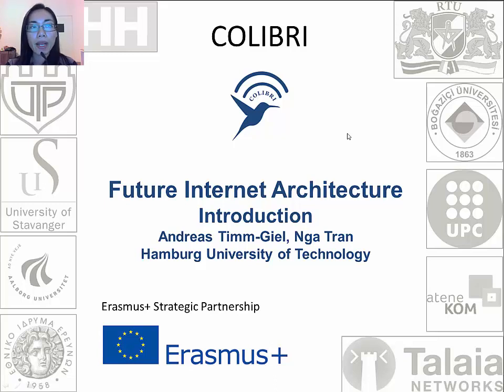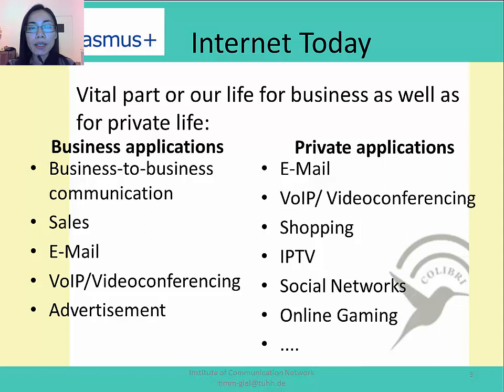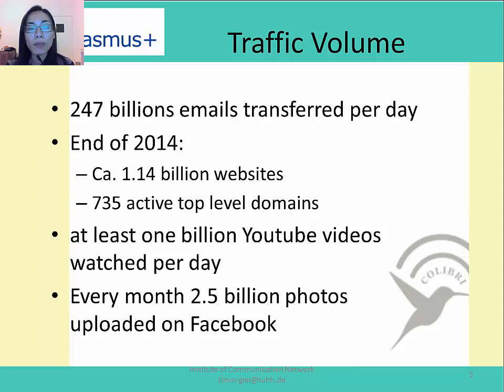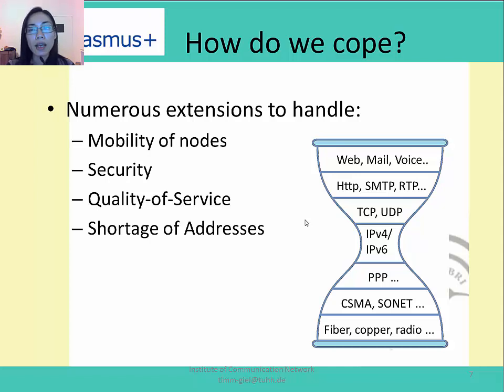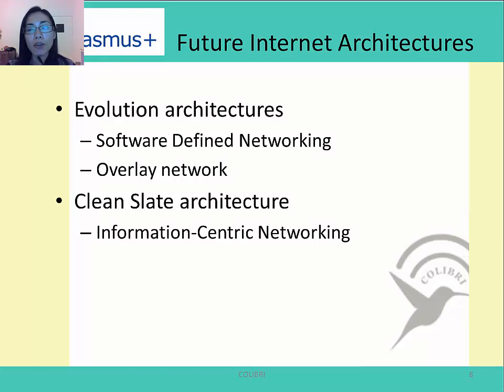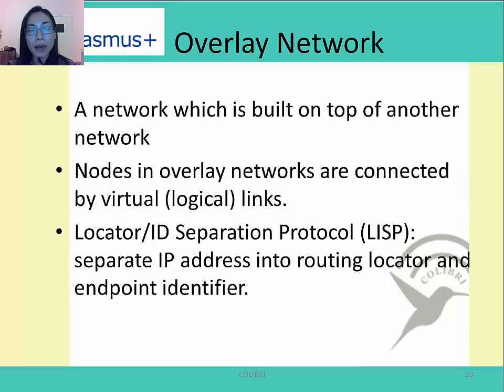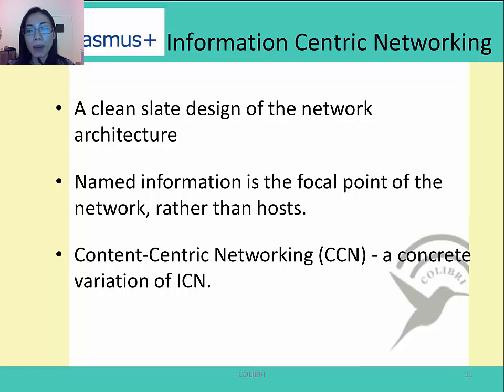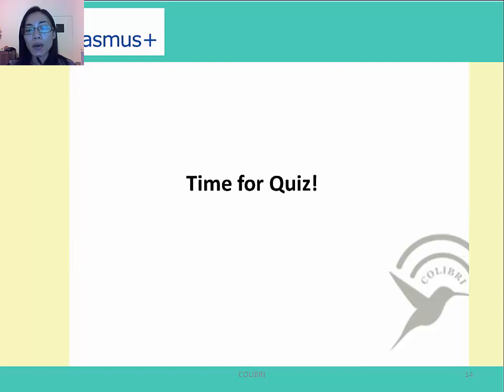O7 - Video 1 - Introduction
O7 - Introduction